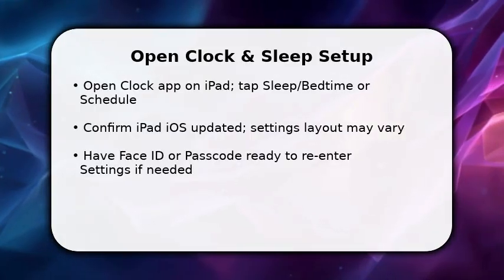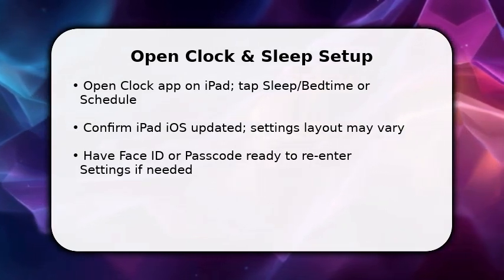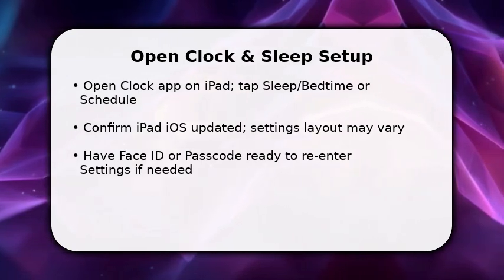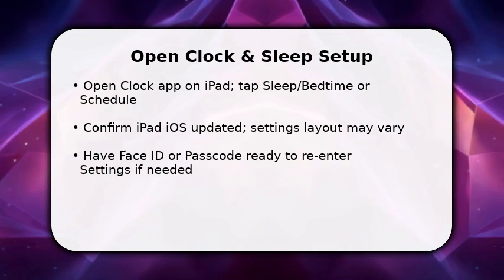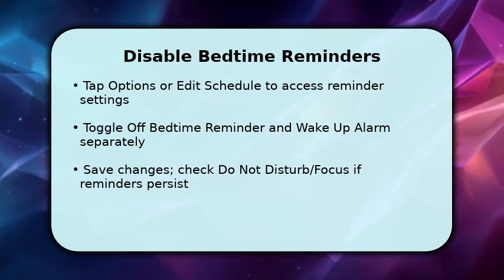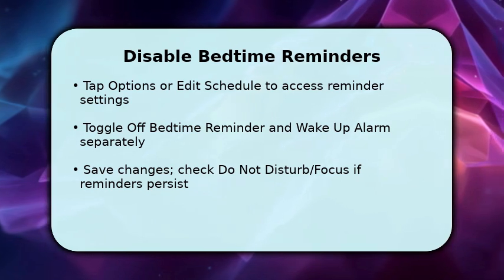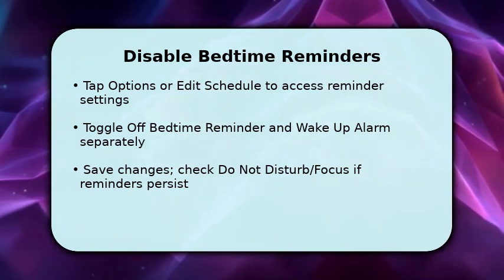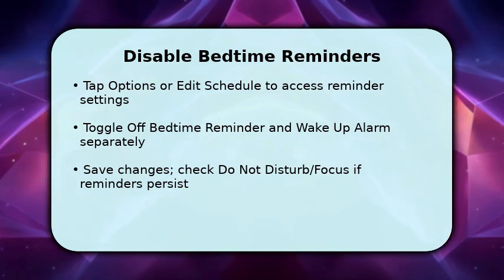How to Remove Bedtime Reminder on Ipad (easy Method)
Discover the simple steps to remove your bedtime reminder on iPad in this quick tutorial. Learn how easily you can adjust or delete these alerts through settings, ensdicting a peaceful night's sleep without interruptions.